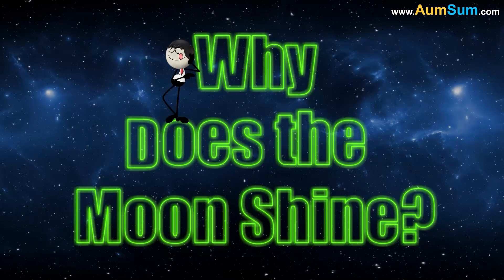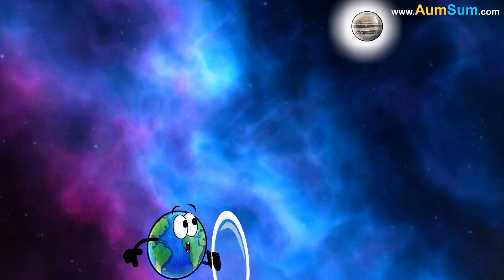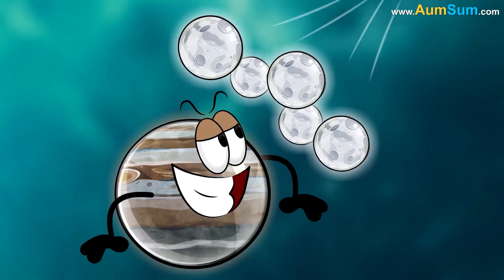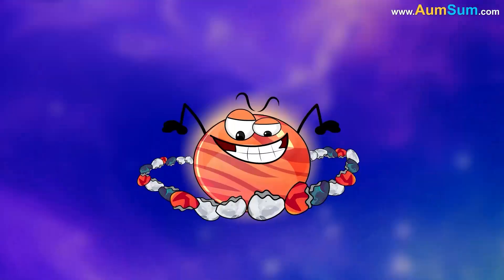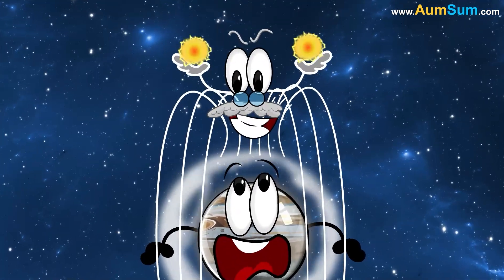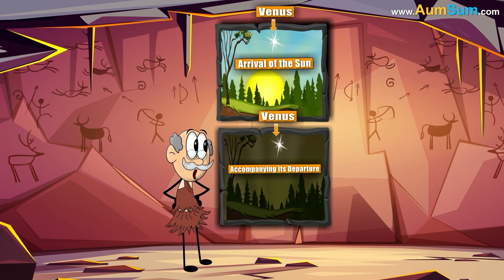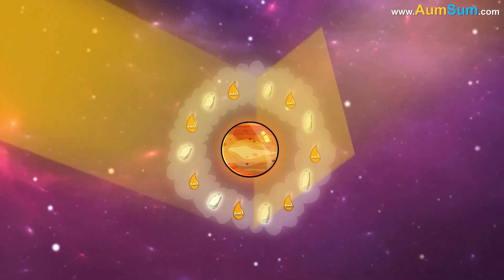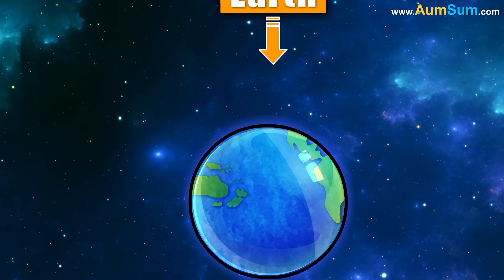Why does the Moon Shine? + more videos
Why does the Moon Shine?
The Moon shines because it reflects sunlight.
Unlike the Sun, the Moon produces no light of its own.
Its surface, covered in dust and rocks, reflects about 12% of the sunlight that hits it.
This reflected light travels to Earth, making the Moon visible in the night sky.
The Moon’s brightness varies based on its phase, which depends on its position relative to the Earth and Sun.
A full Moon appears brightest because the entire side facing Earth is lit.